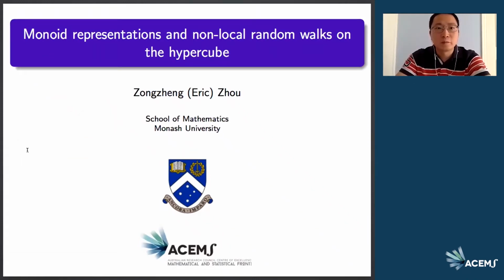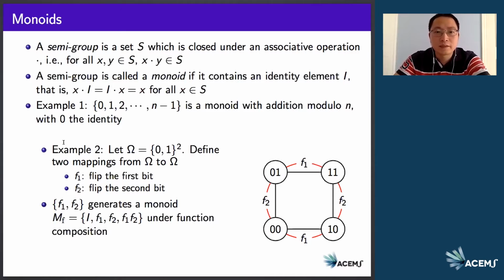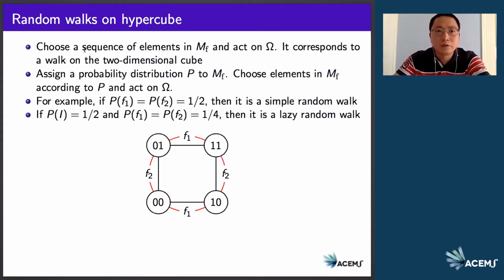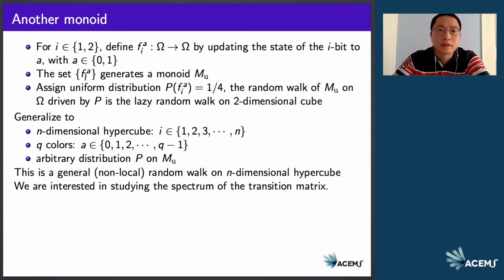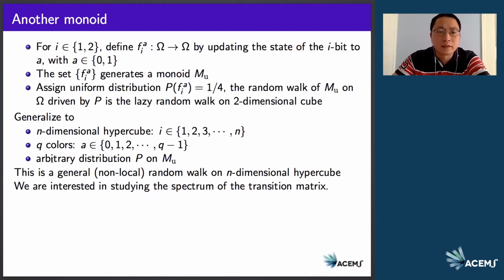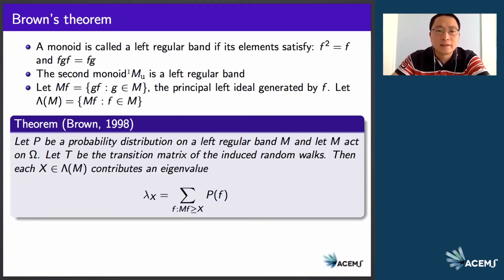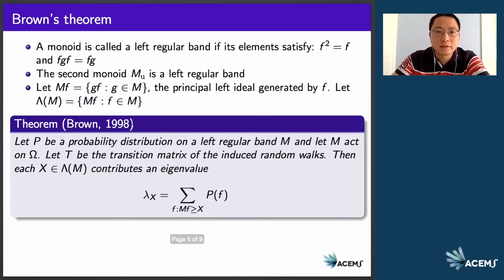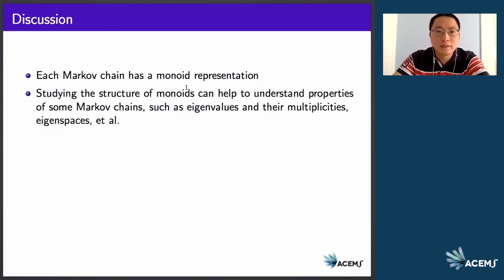Dr Eric Zhou, Monash University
Monoid representations and non-local random walks on the hypercube

A monoid is a semigroup with identity. It is known that every finite Markov chain can be expressed as a random walk on a monoid, although the representation is not unique. Moreover, if the monoid has a certain special structure, then the eigenvalues of the transition matrix can be obtained by studying the representation theory of the corresponding monoid. We apply this machinery to study the eigenvalues of the transition matrix of a class of non-local random walks on $Z^n_q$, for arbitrary integer $q\geq 1$.